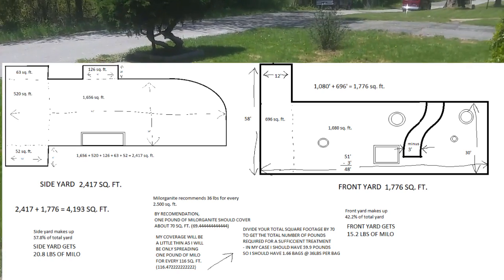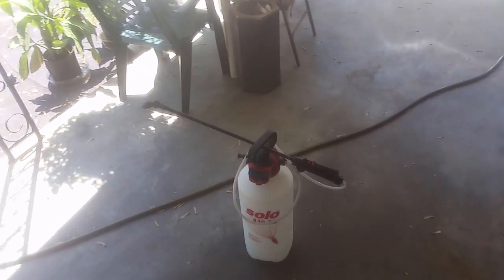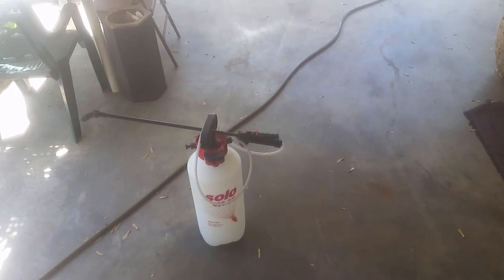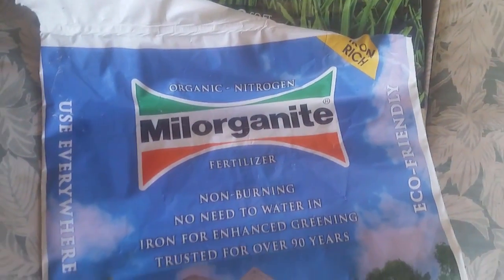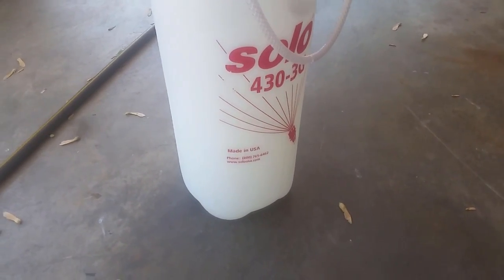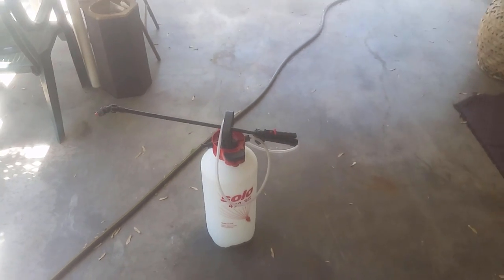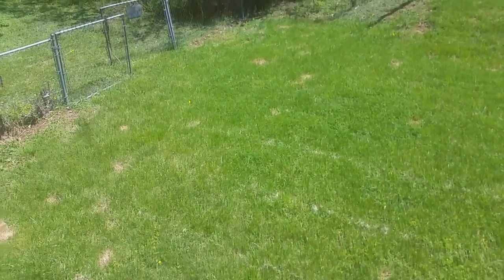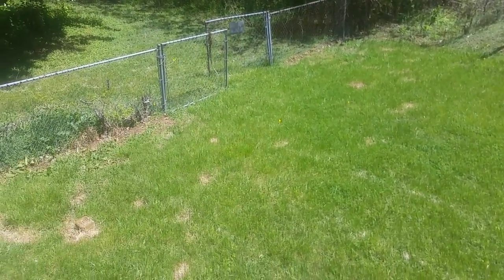Epsom Salt For My Crappy Lawn!!! Summer Lawn Care Tip Improve soil quality, and get greener grass!!!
This is a video I am making to help resolve any questions about my lawn care tip for using epsom salt. I have a crappy lawn and using Epsom Salt as a foliar spray has deffinately helped my lawn green up as well as take in the Nitrogen that Milorganite offers. Making my lawn thick and green and improving soil quality.
adding epsom salt to the lawn is easy to do by spreading by hand, but a great summer lawn tip is to mix it in a spray, I use a 3 gallon pump sprayer for the yard, This makes application of the epsom salt and water mixture much easier and treats the grass increasing the soil quality. this also helps the grass take in the nutrients much better and makes better chlorophyll production in the process.

I bought mine at Sam's Club but this link has a better price per pound as you need quite a bit for the grass to be covered for treatment.

Amazon Links

General hydroponics ph testing kit

Ph Testing Pen

Epsom Salt For Lawn

Multi color growlight for indoor growing

Scotts heat tollerent blue mix

Scotts patchmaster

Ortho weed b gon Chickweed clover Oxalis

Ortho weed b gon crabgrass

Greenworks 185mph 40V blower (Battery not included)

Greenworks 40V 12" string trimmer (Battery and Charger included)

Ringer Lawn Restore